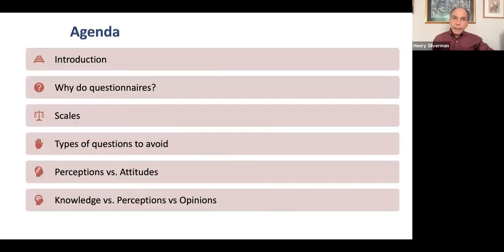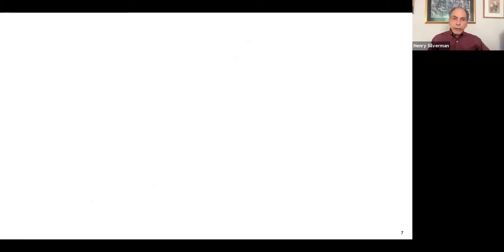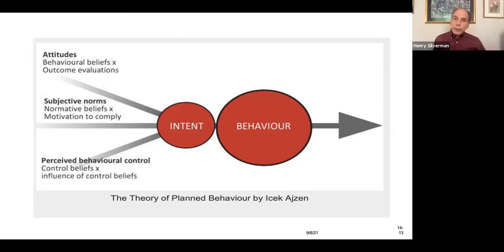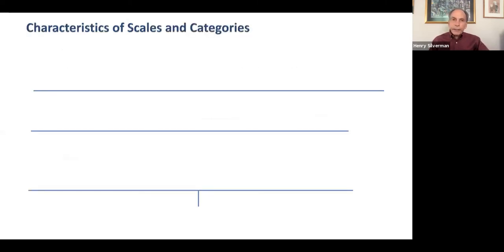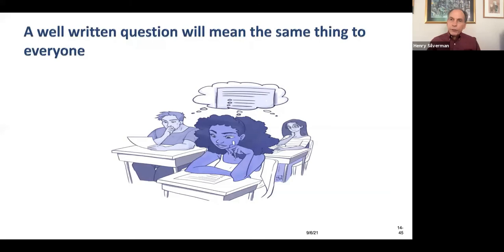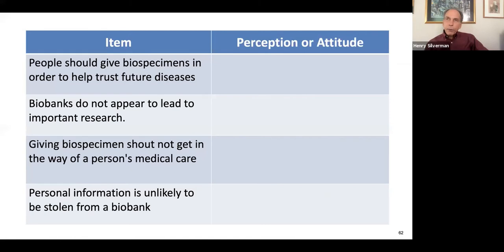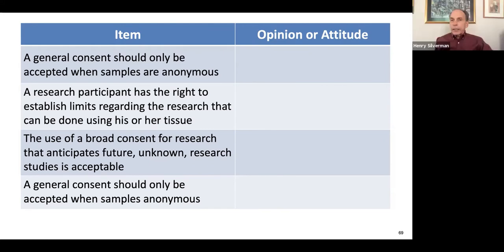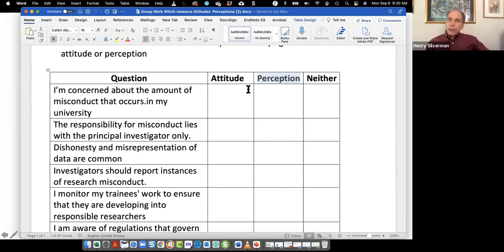Questionnaire Item Pool Sept 6, 2021